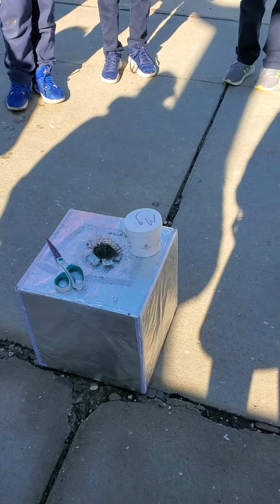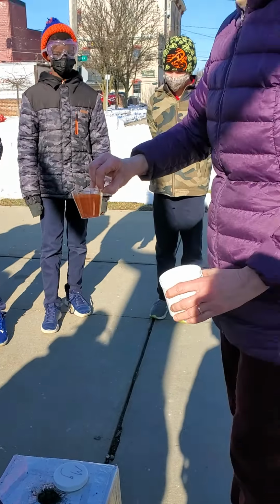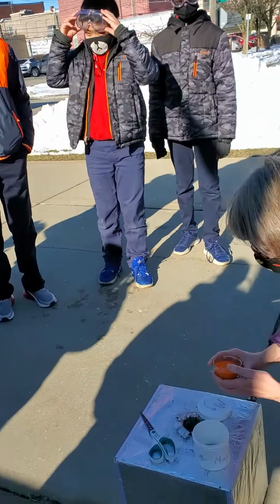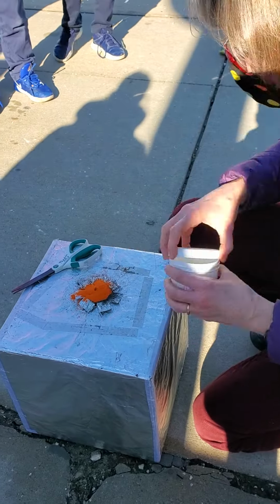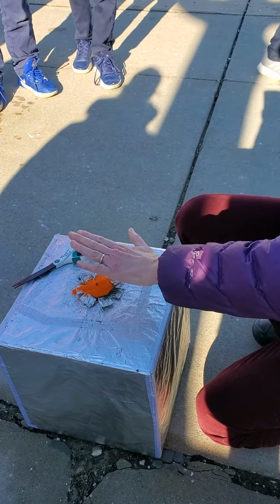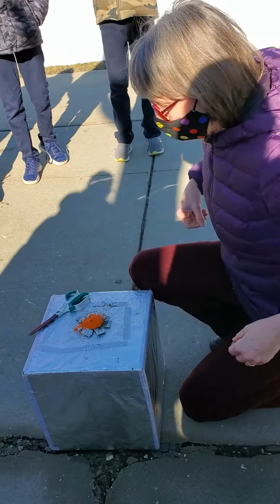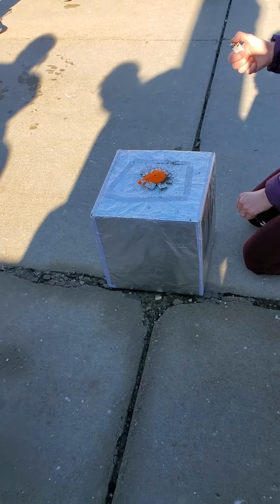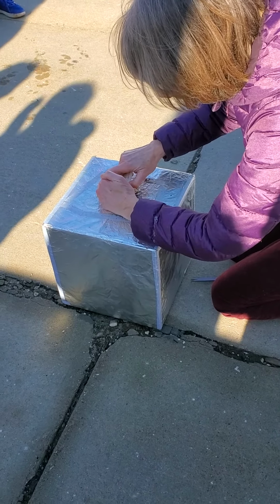Ammonium dichromate PART 1